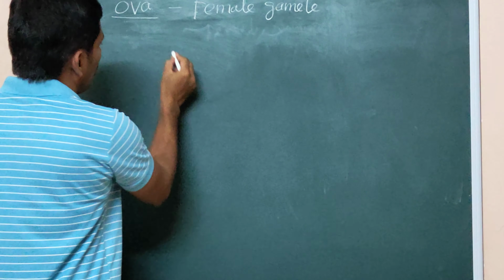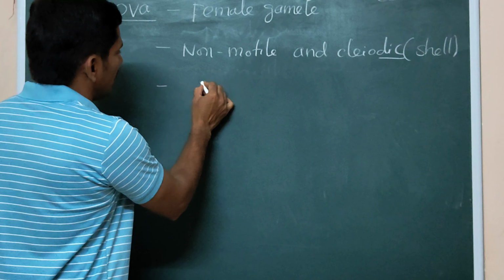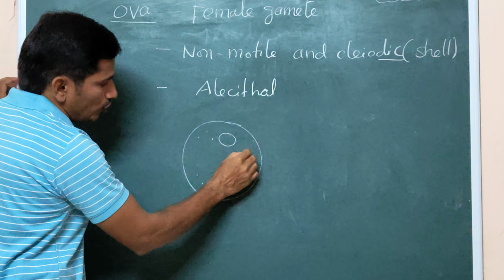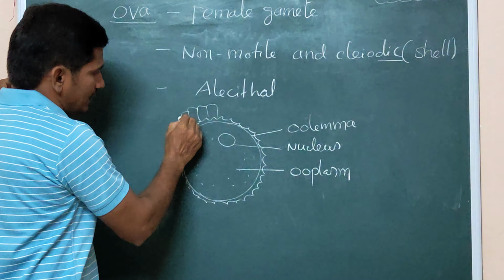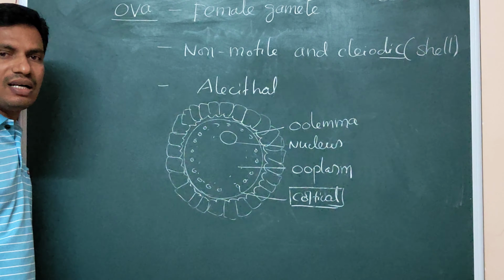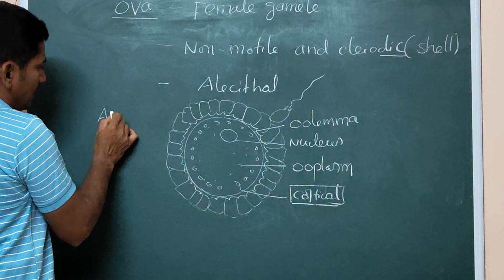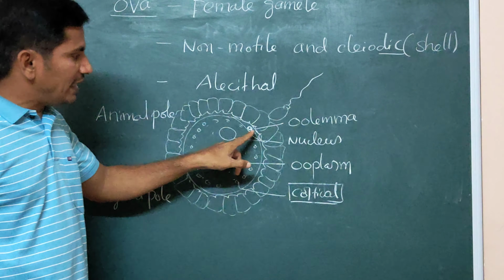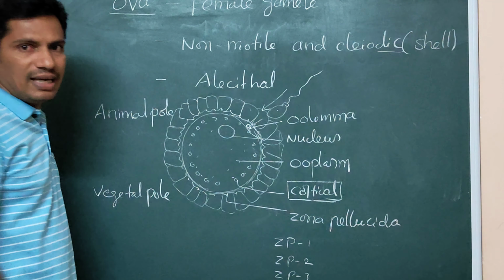Ovum//secondary oocyte//zonapellucida/structure of female gamete